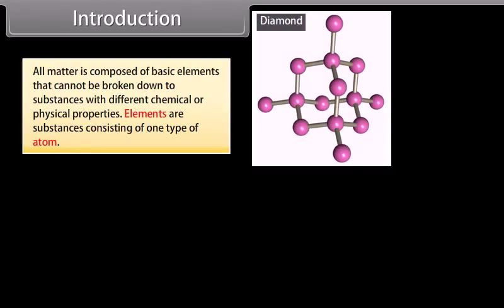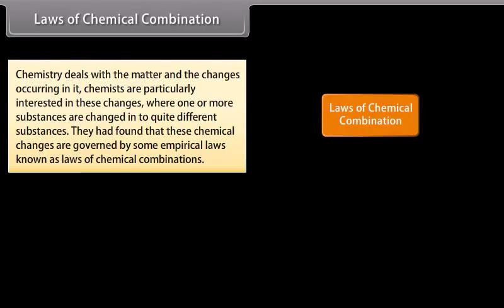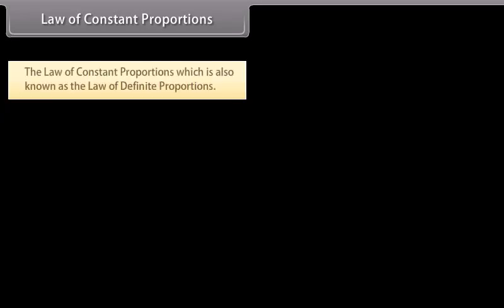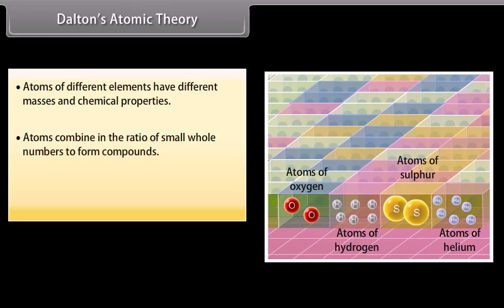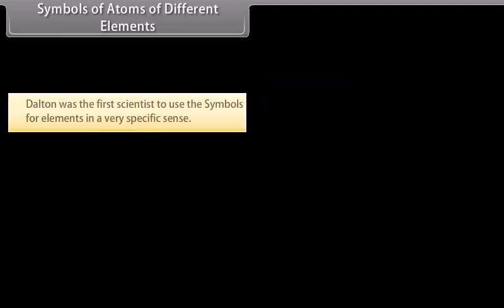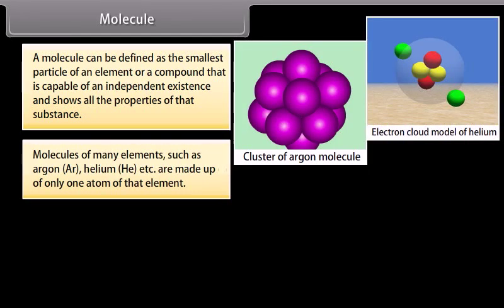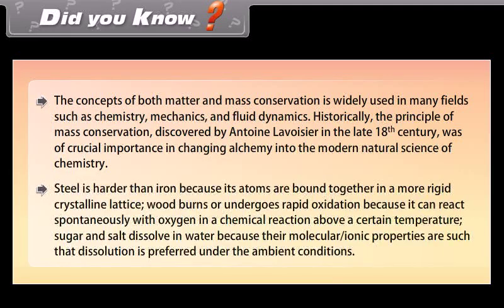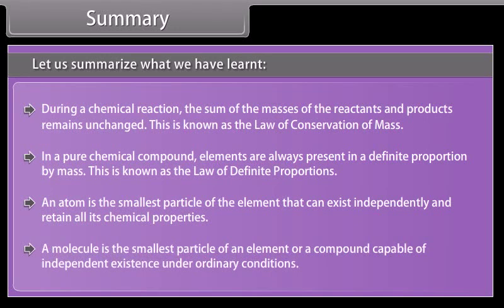Atoms and Molecules I : Class 9 Animated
About this video : Atoms and Molecules I : Class 9 Animated Lecture Video By Acharya Baldev Smarak Shiksh Niketan Inter College